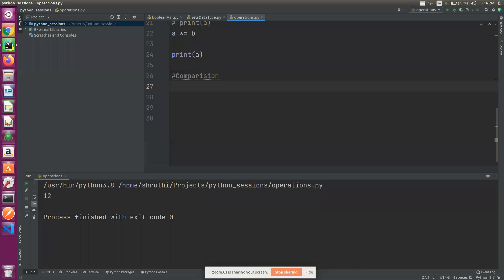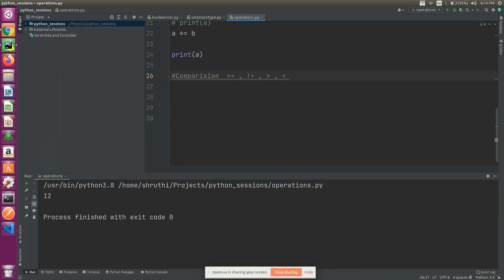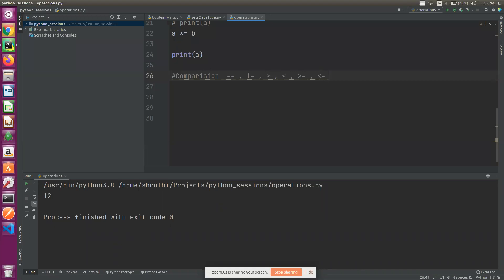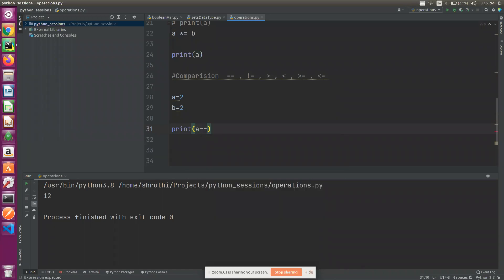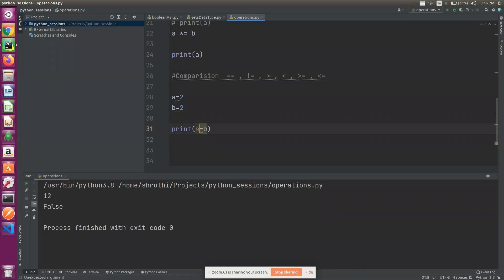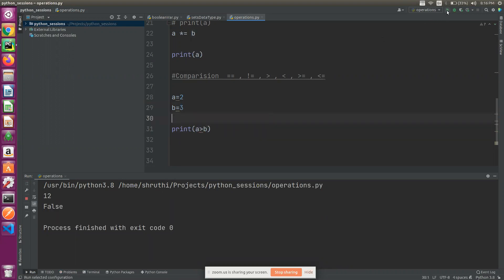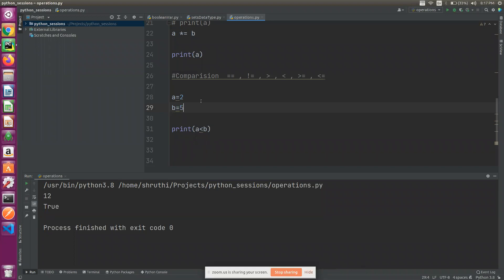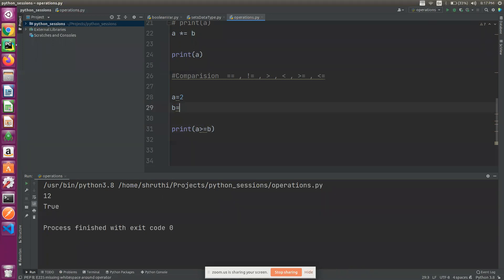Comparison Operators in Python | Python Tutorial | Python in Kannada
For Mentor-Led Python Full Stack Certification with Live Classes, Click the Link Below to Enroll 👇